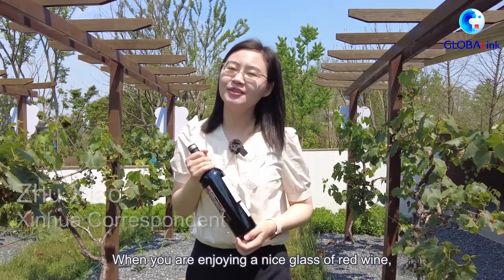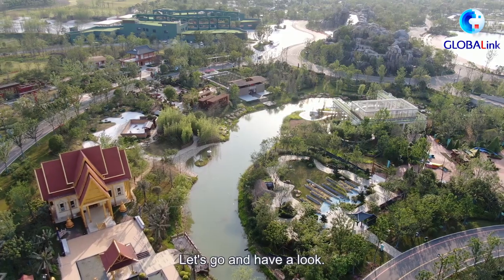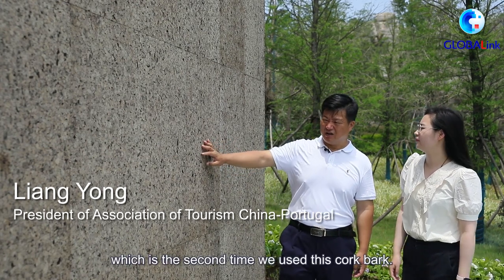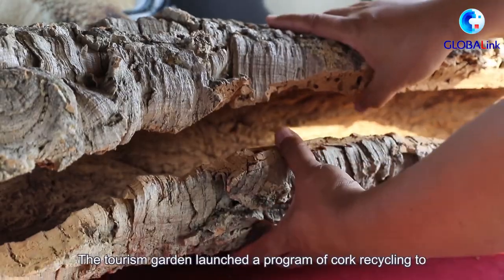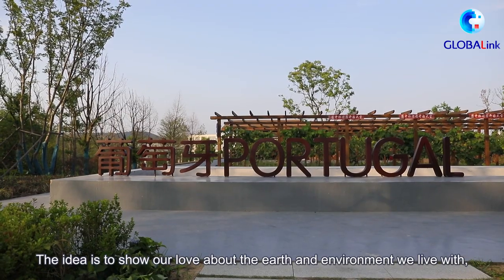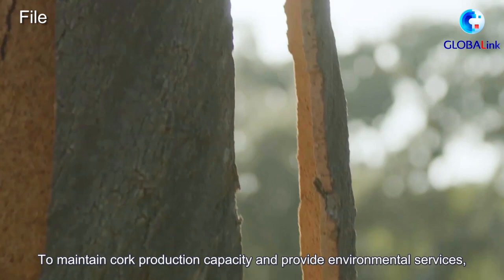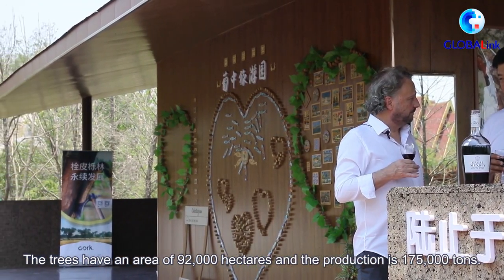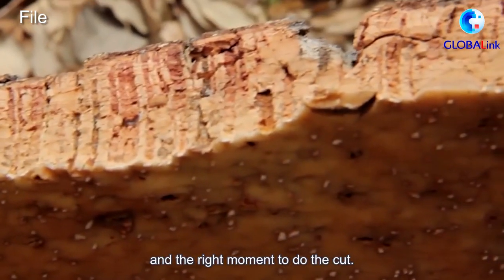GLOBALink | What's the secret of Portuguese cork?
You know the "pop" when you pull the cork from a glass bottle? The Portuguese have been processing cork, the natural, sustainable and eco-friendly material for 2000 years! Today, it is used in many new fields like fashion and architecture